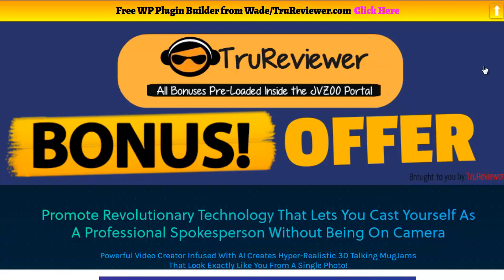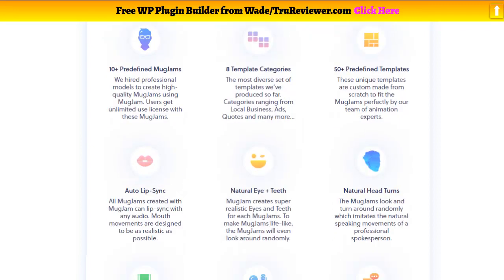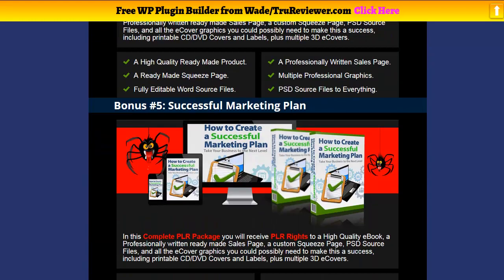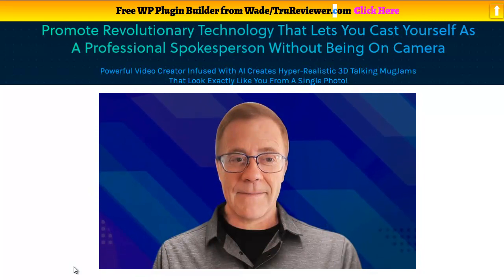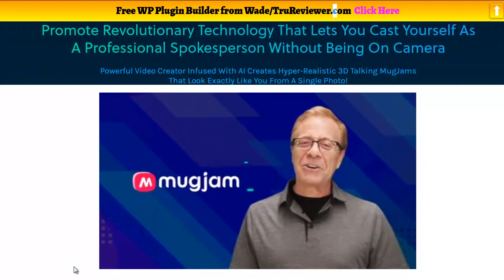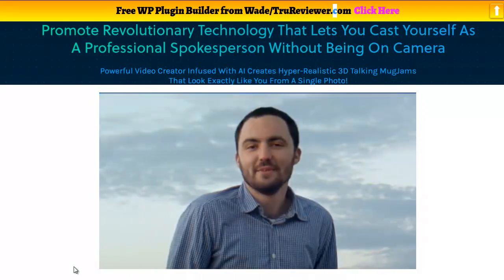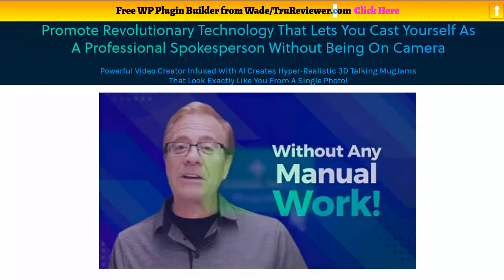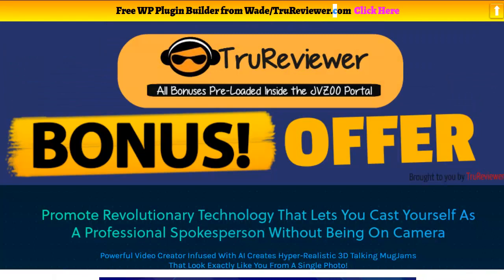MugJam Demo - Make a 3 D Avatar Video from Anyone's Picture 96+ Mega Bonuses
Welcome to this MugJam Demo

MugJam is the outcome of a super-smart group of designers and designers who have actually worked relentlessly for more than a year to establish 4 big advancements.

The AI behind this technology learns the facial geometry of the face to develop a super-realistic talking 3d style of the individual. This is the sort of development you will not find in other places on the web.

We have really gotten rid of a few of the most tough aspects of producing automated 3d models when it concerns humans. This includes reasonable eyes, teeth, head turns and clothes that specifically matches with the person in the selfie.

Our group of animation professionals has actually spent months producing exceptional style templates for almost every classification you might think about. These custom made style templates appropriately fit the MugJams and work with them harmoniously.

For the first time, users can release their existing videos and include talking MugJams on top of it. Users can also manage the size and position of the MugJams that instantly lip-syncs with the audio within the video.

 MugJam bonuses,
 MugJam upsells,
 MugJam software,
MugJam software preview,
MugJam walkthrough,
MugJam scam,